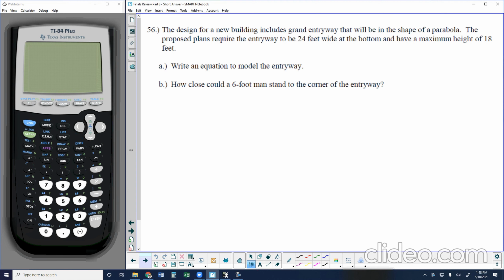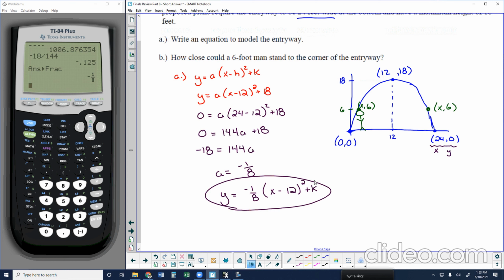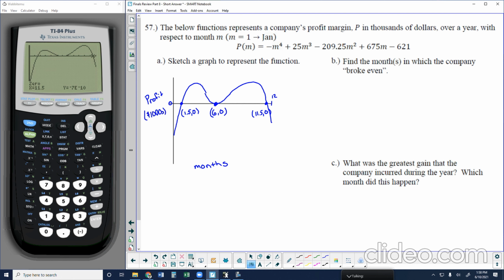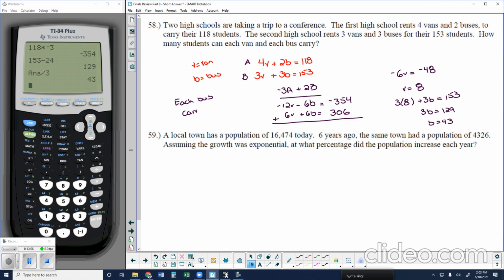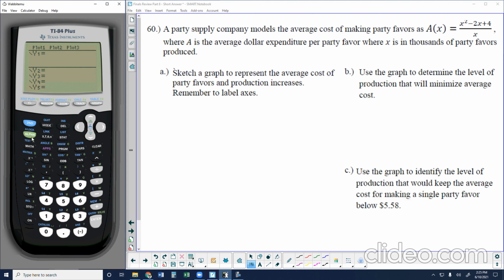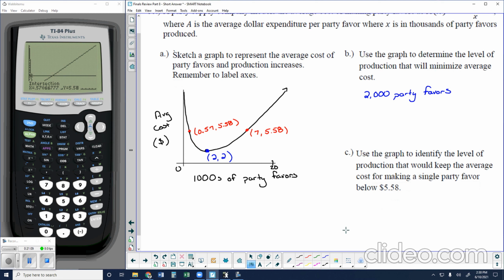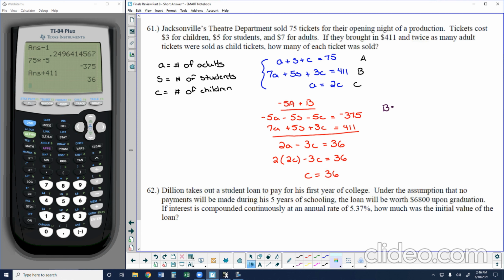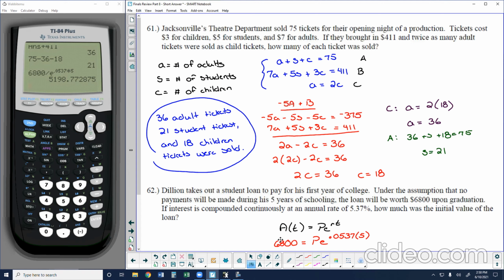Final Exam Review Part 8 - Questions 56 - 62